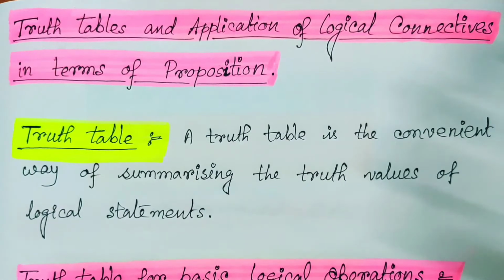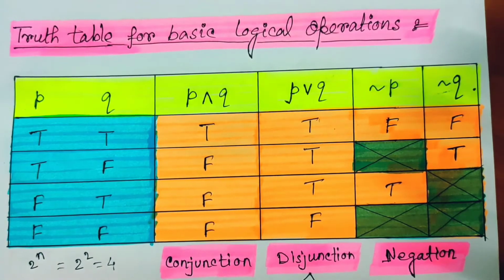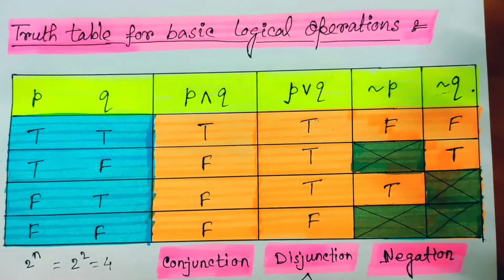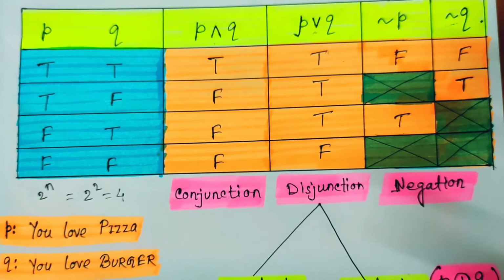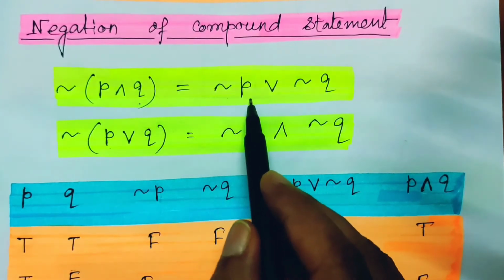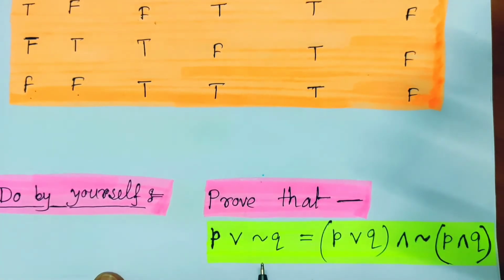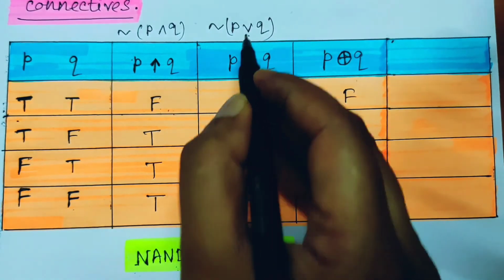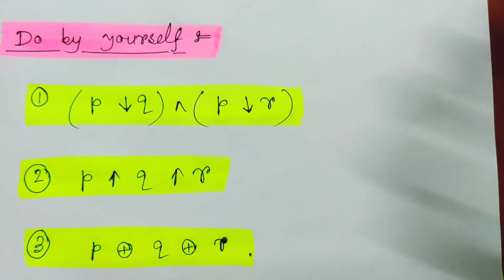Truth Table and Basic Logical Connectives Including NAND, NOR & XOR | Lec2 |Discrete Mathematics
Truth Table and Basic Logical Connectives Including NAND, NOR & XOR